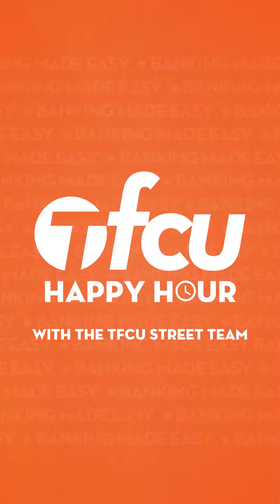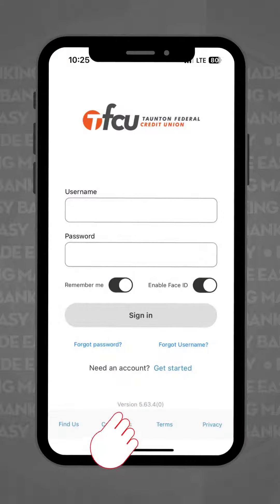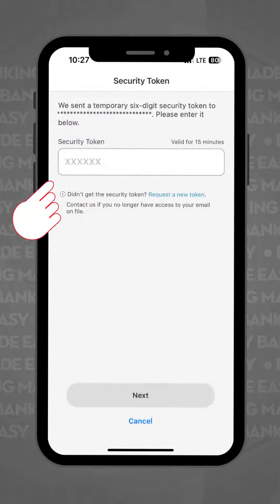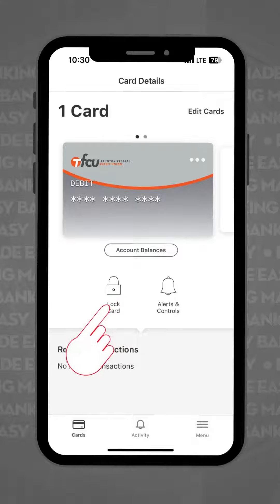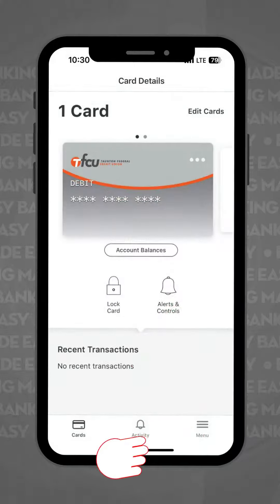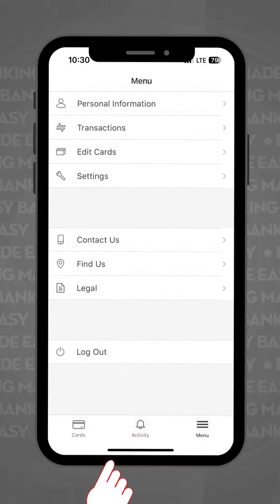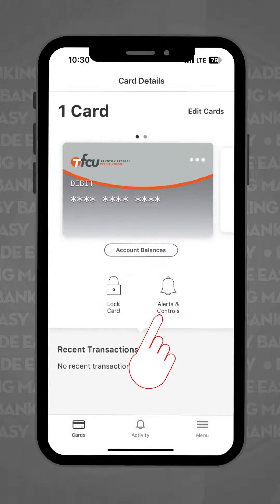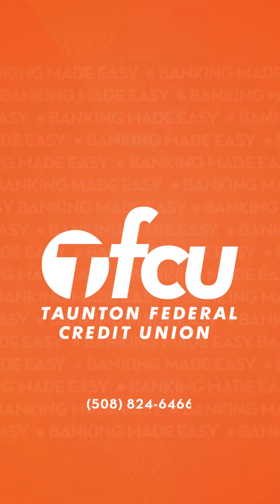Getting started with TFCU Card Control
Debit Card Management Made Easy!
Protect your debit card by setting up transaction alerts while also having the ability to define when, where and how your card is used.

TFCU is federally insured by NCUA | Equal Housing Lender | TFCU NMLS #441401 | EOE

Data rates may apply. Check with your mobile phone carrier for details. Apple, the Apple logo, and iPhone are trademarks of Apple Inc., registered in the U.S. and other countries.  Apple Pay™ is a trademark of Apple, Inc.